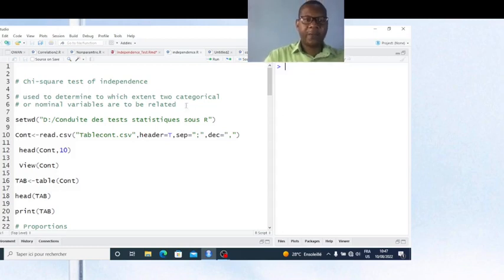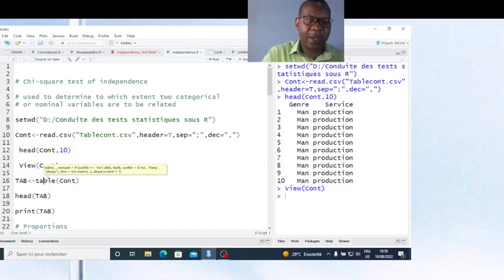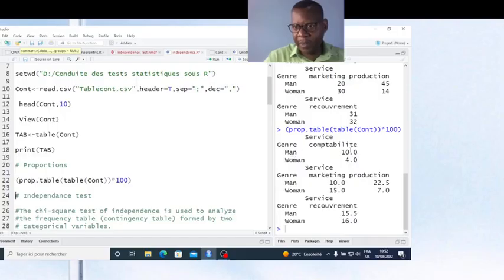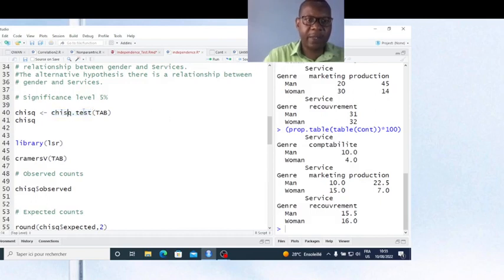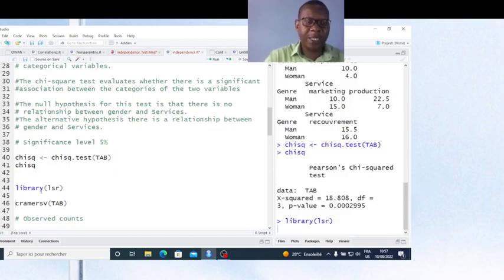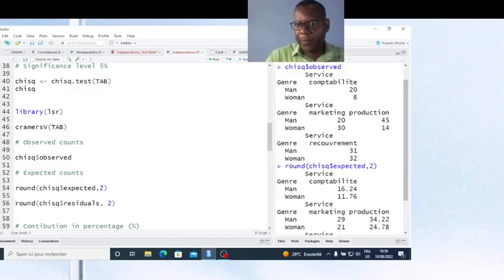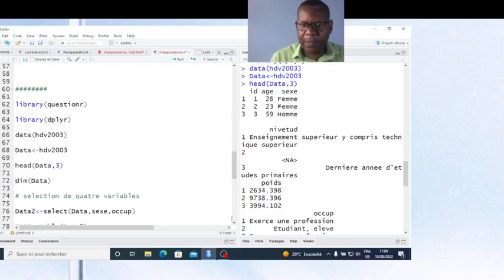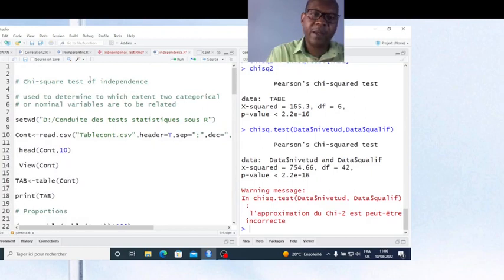Chi-Square Test in R. How to Perform Independence Test for Categorical Variables?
This video shows how to perform Chi-square test of independence. A chi-square test for independence compares two variables in a contingency table to examine to which extent  they are related. It allows to investigate how expectations compare to actual observed data. The null hypothesis in this test is that categorical variables under study are independent. If the p-value is less than 5%, the null hypothesis is rejected then conclude that there is a relationship between categorical variables.
However, this test does not show to what extent the variables are related. In this video, we show how to use Cramer V test to estimate the correlation between categorical variables.
Cramér's V (also called Cramér's phi and denoted as φc) is a measure of association between two nominal variables. The range of the correlation coefficient is between 0 and +1 (inclusive).
Before analysis, we perform a contegency table. We calculate frequence by variables. In our case, we want to knw the relationship between gender and services of employment. In other words, we want to know whether employees are affected in various services based on their gender.
The null hypothesis is that the is independence between gender and employees affectation in services. The signicance level is 5%.

This video answers the following questions:

How to perform independence test in R?
How to perform chi-square independence test in R?
How to perform chi-square independence test?
How to analyse independence of categorical data?
How to analyse independence of nominal data?